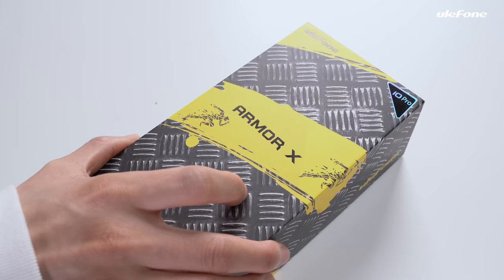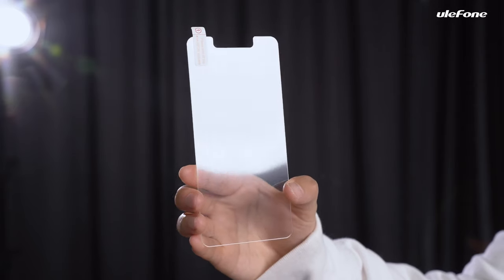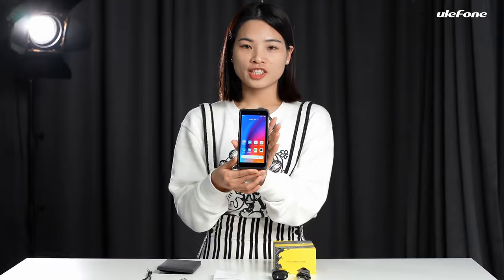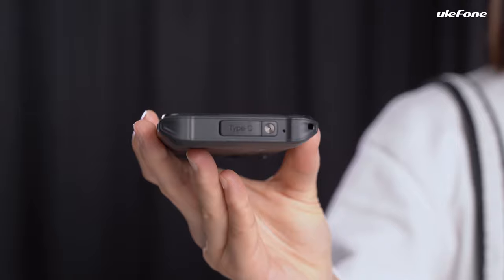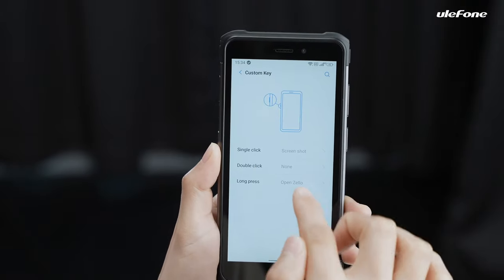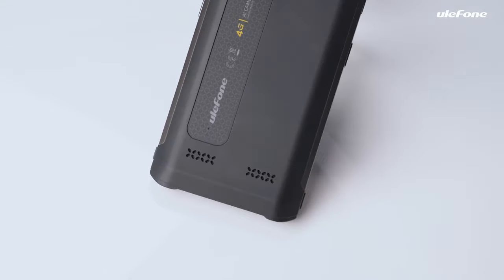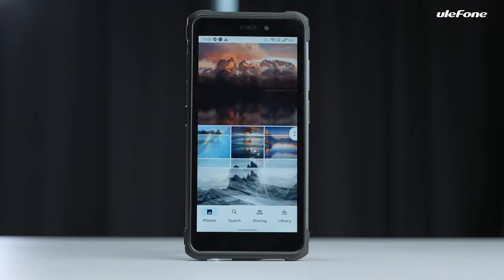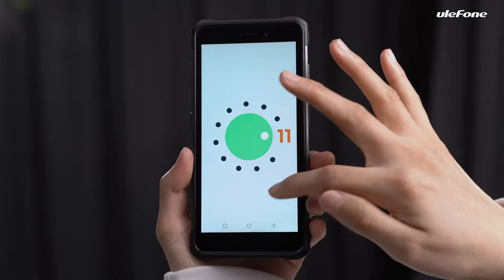Unboxing the Ulefone Armor X10 Pro - Palm Size and Immersive Sound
The phone receives a 5.45-inch screen, which seems to be really comfortable and proper in the palm. It stands out in Ulefone rugged phone by its slim and light design. Inheriting the 3-card slot design from the Armor X10, it can be compatible with 2 nano-SIM and 1 microSD simultaneously. After installing your cards, you are suggested to long-press the power key to turn on the phone and activate it according to the instructions. There is a 3.5mm headphone jack on the top to be connected with 3.5mm audio equipment; and one type-C port for charging and data transmission. Designed with a custom key on the left side, which can be set to fast access to the Zello or other apps by a single click, double click, or long-press.
Thanks to the built-in super linear speakers and dual Smart PA, this model makes you immerse yourself in wonderful sound. Accompanied by a headset-free FM radio, you will still get in touch with the world in case of any emergency. It is said that its processor and storage can not be underestimated. You would go straight to victory when playing games with 2.0GHz main frequency, up to 4GB of RAM and 64GB of ROM. Powered by more safer and stable Android 11 OS, no ads and redundant applications are going to block your way. What’s more, the pixel of the main rear camera is increased to 20MP, combined with a 5MP front camera, it is a higher configuration for you to enjoy the shooting.